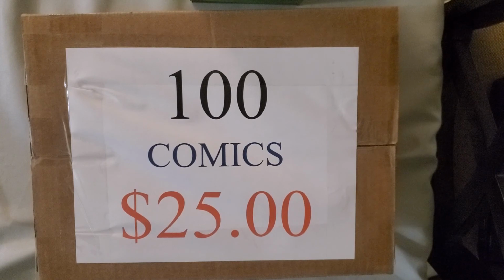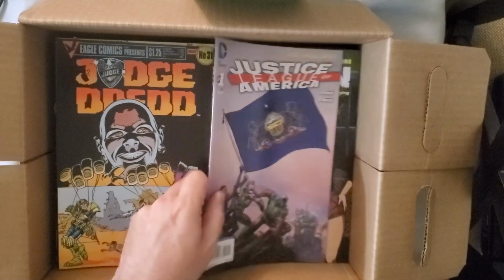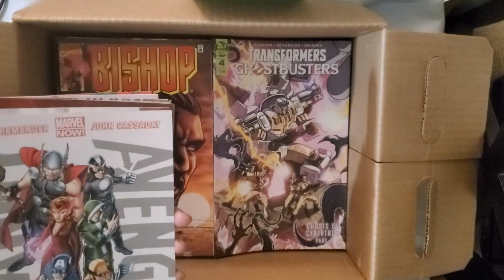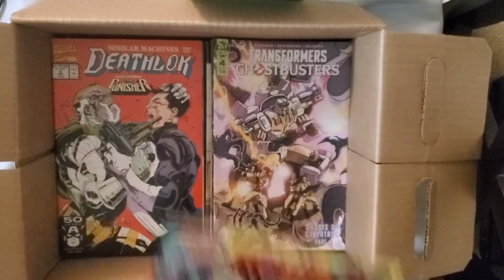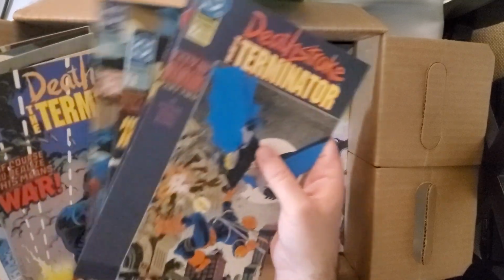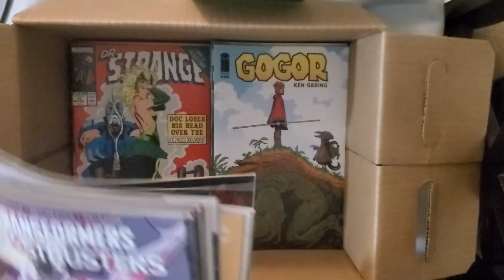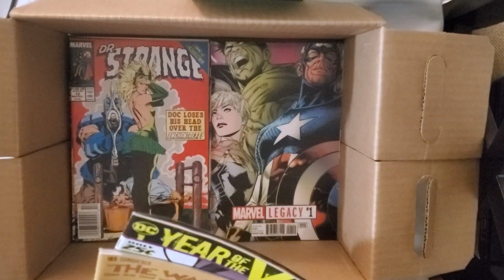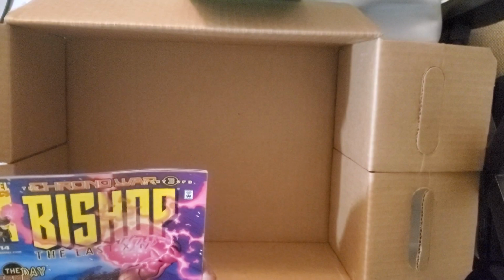Unboxing 100 comicbook blind box grab bag from Legacy Comics in Glendale California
Just a quick unboxing video where we go through a blind box of 100 comics I bought at Legacy Comics and Manga, a fantastic comic shop in Glendale, California.

We discuss the shop and the contents of the box.

I hope you enjoy! Please let me know what you think :)